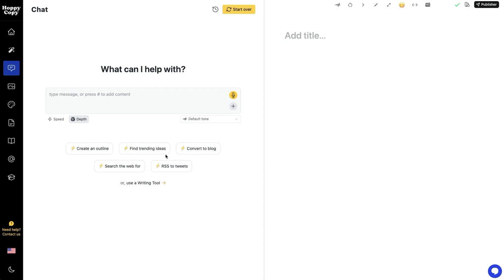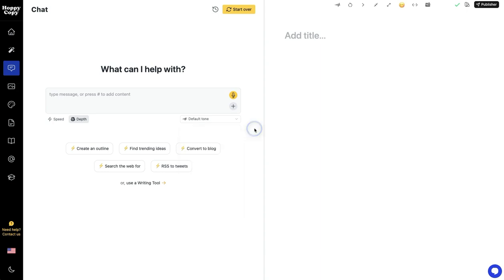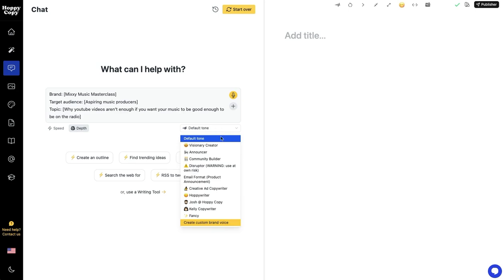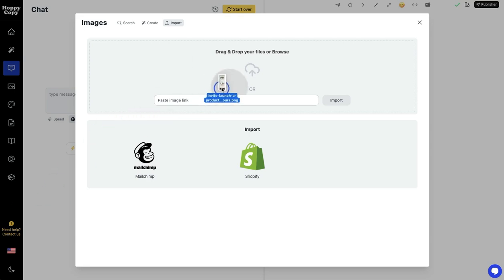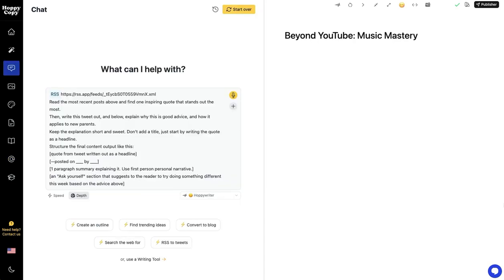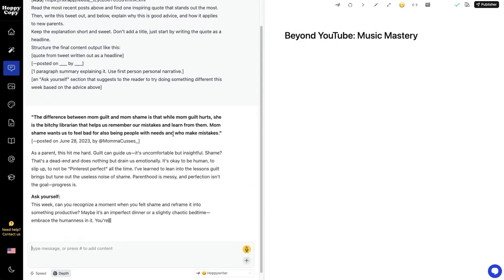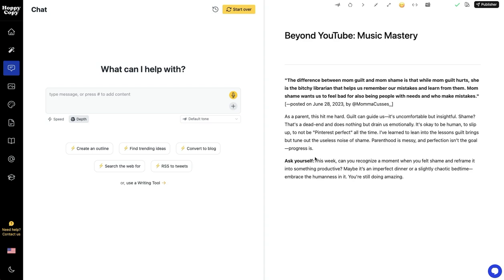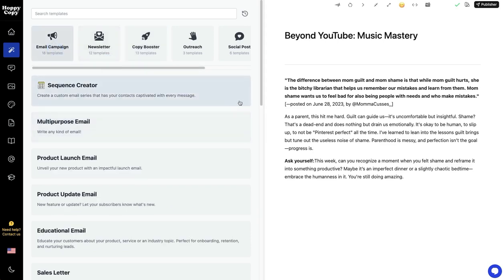How to Use AI Chat for Winning Marketing Content